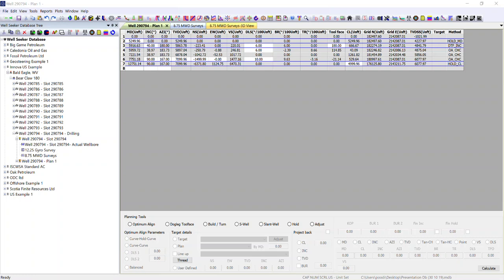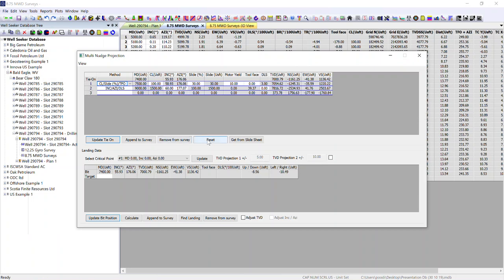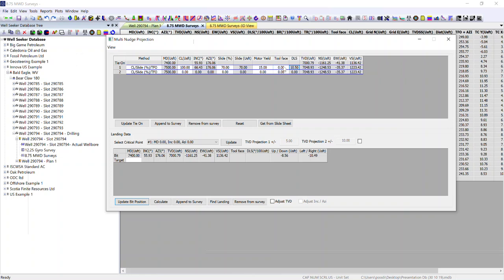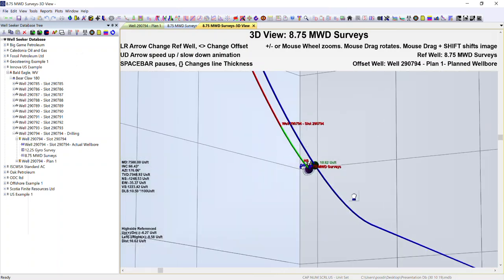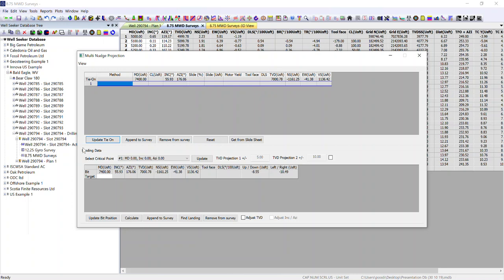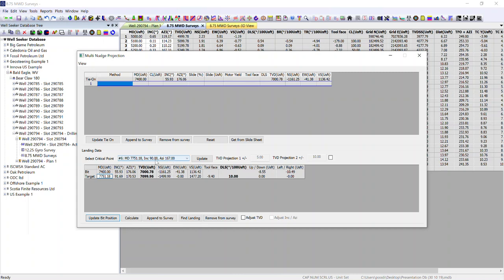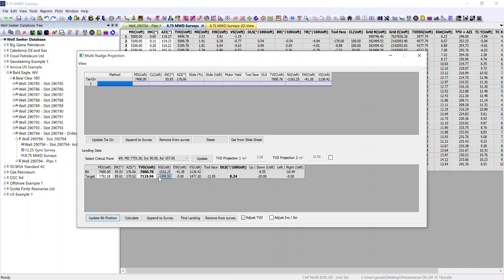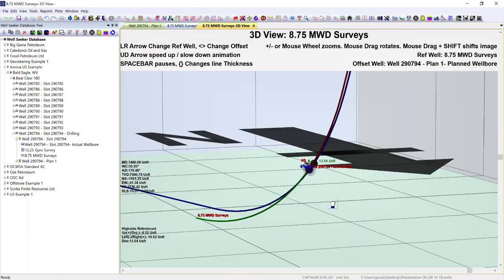Innova software tutorial - Well Seeker Pro multi nudge tool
This tutorial provides an introduction to the multi nudge project ahead tool within Well Seeker Pro